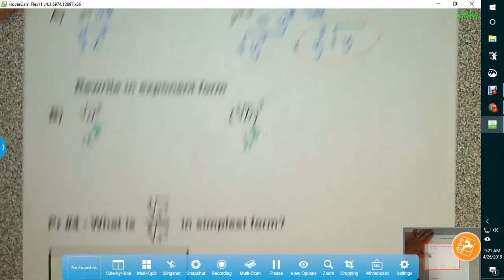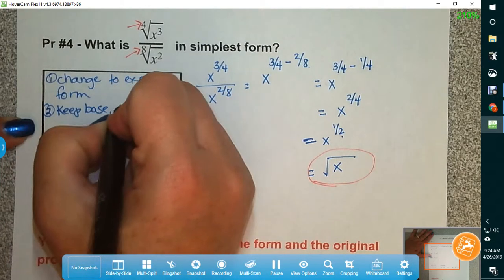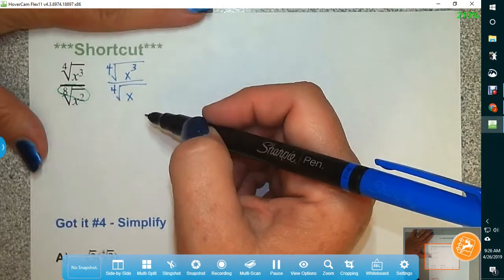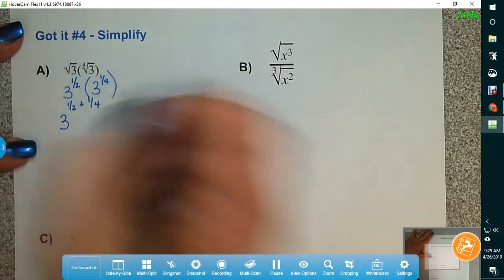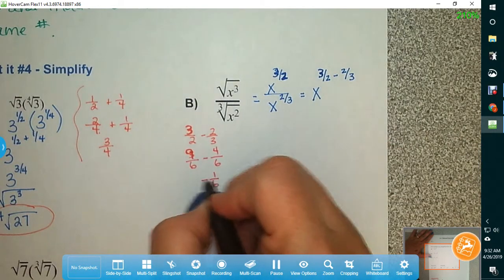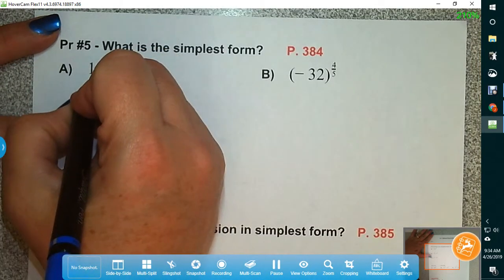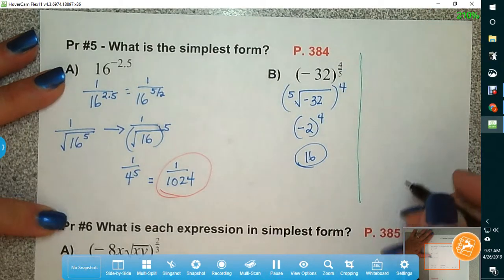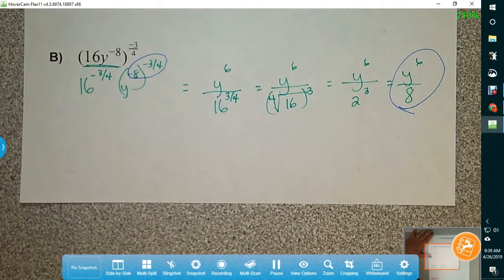6.4 Part 2